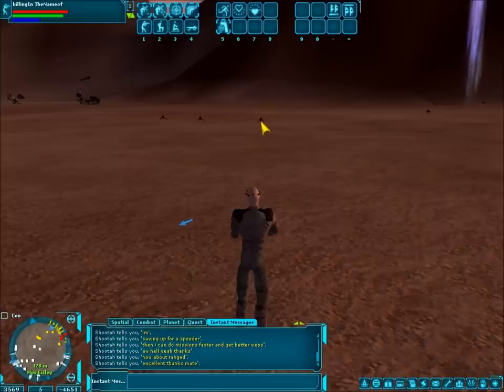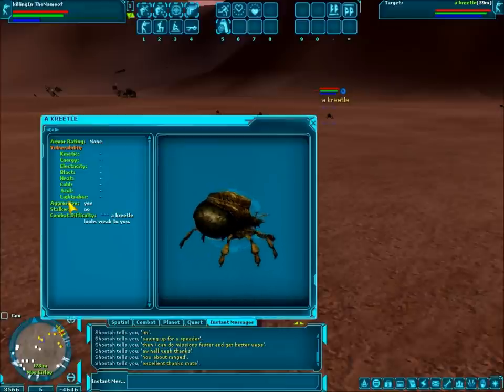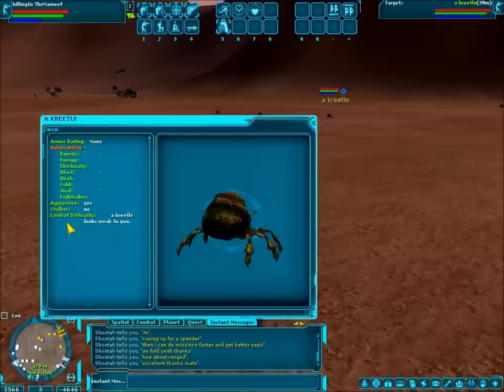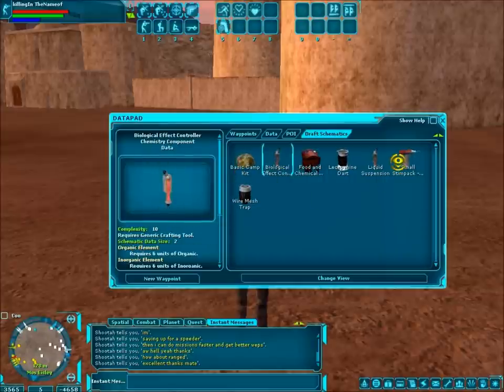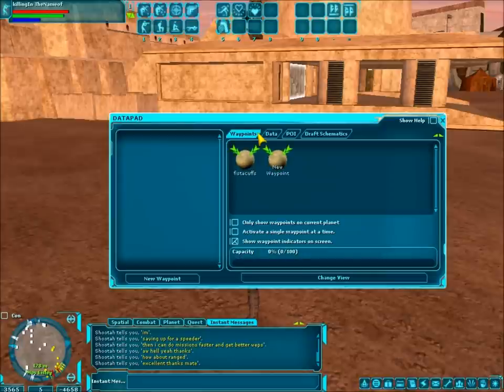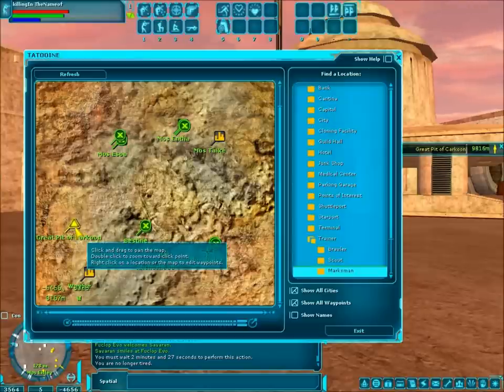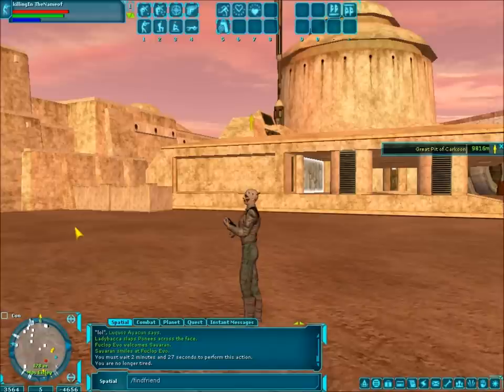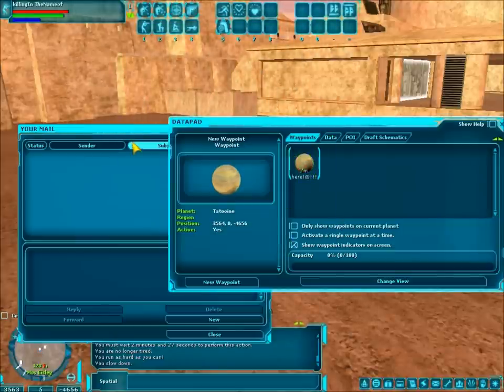Pre-cu Star Wars Galaxies Emulator Tutorial: Interface Guide Part 2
This is the second part to day 2. sorry about the mid sentence cut in the last video and the same in this video but the original take i did was an hour and 40 minutes and i didn't think you guys would want to see something quite that long. Star wars galaxies is owned by lucas arts and sony online entertainment and star wars is owned by george lucas. the star wars galaxies emulator is run by the awesome people at swgemu.com

What is SWG EMU?

Star wars Galaxies Emulator is a faithful reproduction of the original Star wars Massively multiplayer online roleplaying game that was considered one of the greatest MMORPG's of all time.
Your Hero can do or be anything they want in a large open world sandbox GALAXY with many worlds and cities, the majority of said cities are player made owned and operated:They even have a political mayor Election system!
Be whoever you want, did you want to be a Bounty hunter like Boba fett? or a Filthy smuggler casual like Han Solo? Or maybe you always wanted to be a giant walking carpet of a wookie?